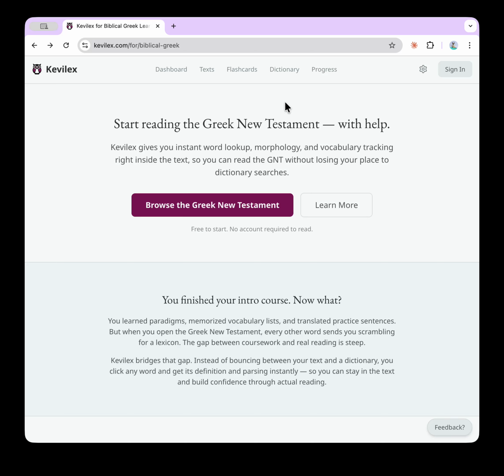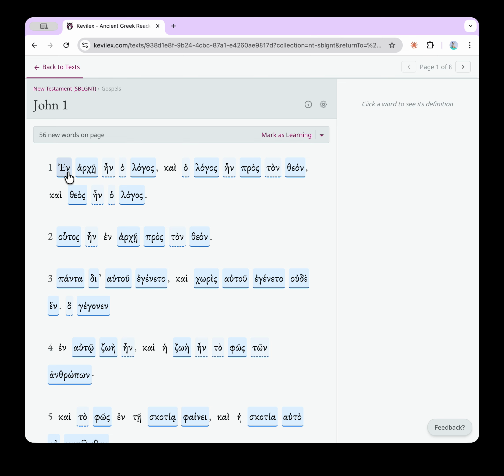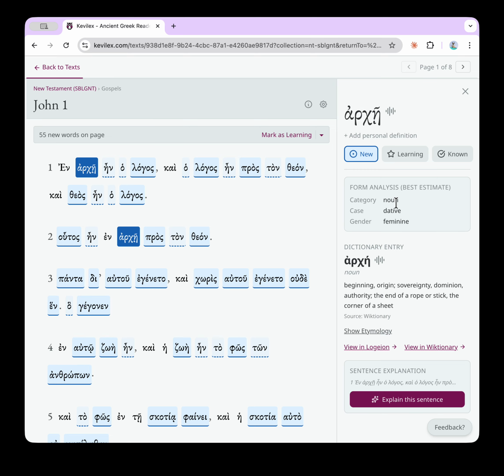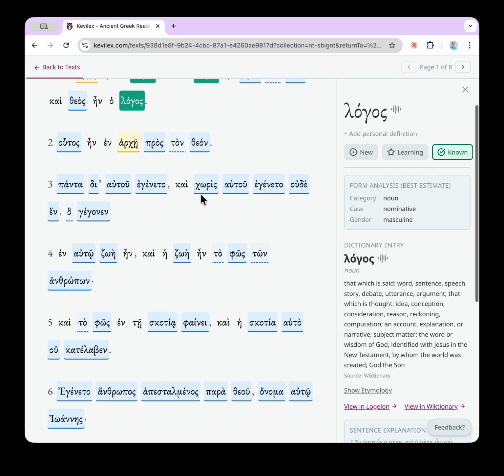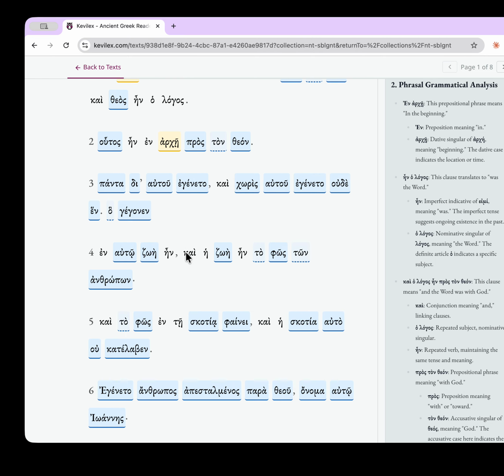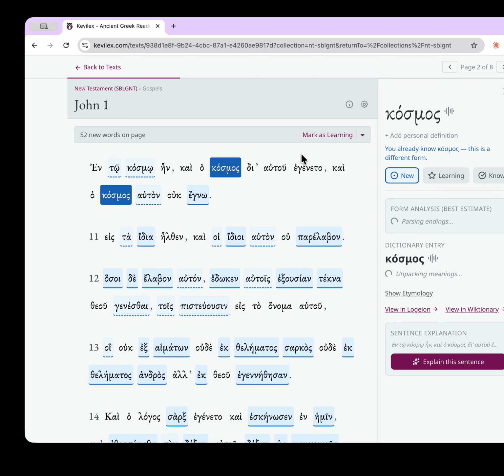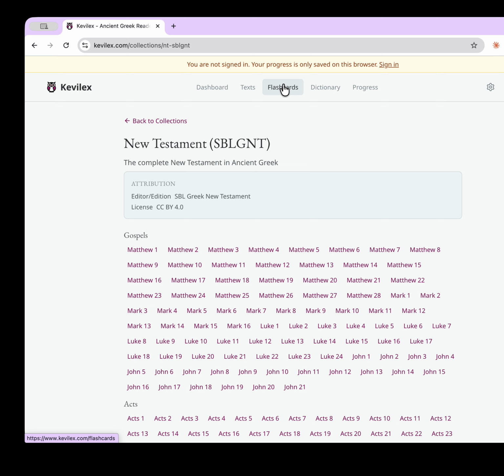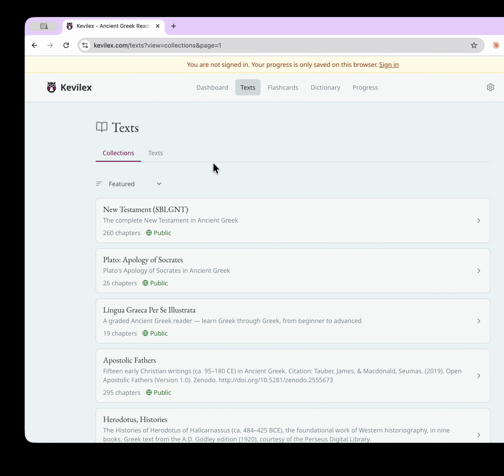Start reading the Gospel of John in Ancient Greek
I walk you through how to study the Gospel of John, Chapter 1 from the New Testament—all in Ancient Greek!